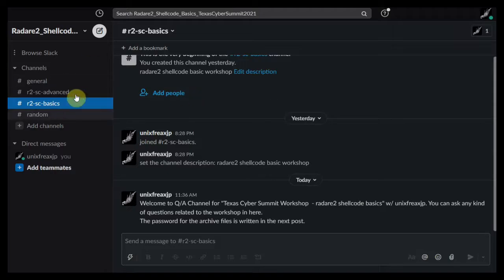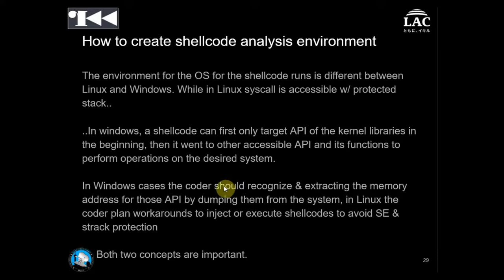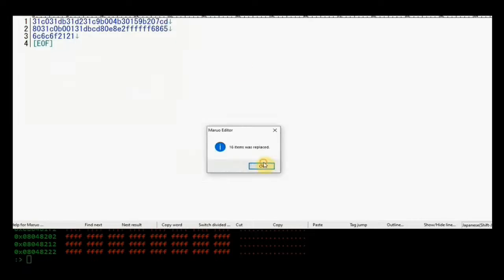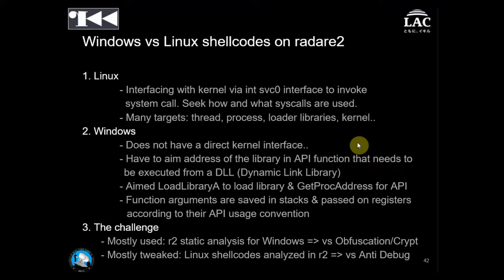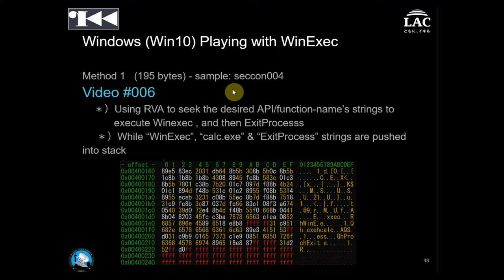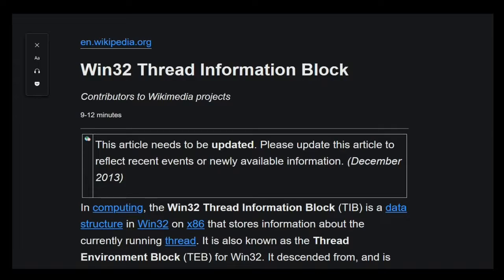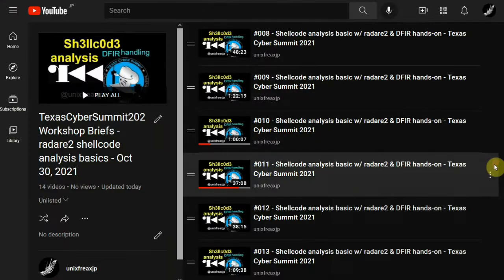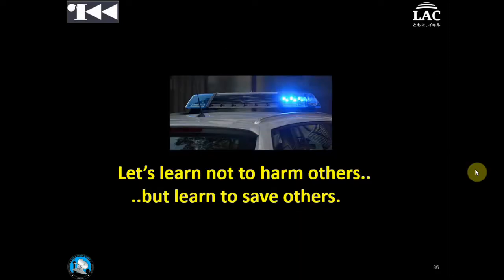FIRSTCON 2022 Shellcode Analysis Workshop Walkthrough (DIY/Online Version)